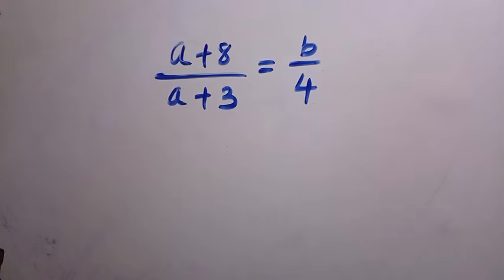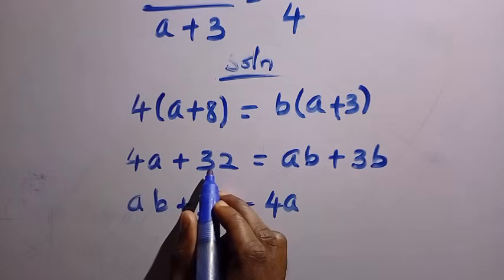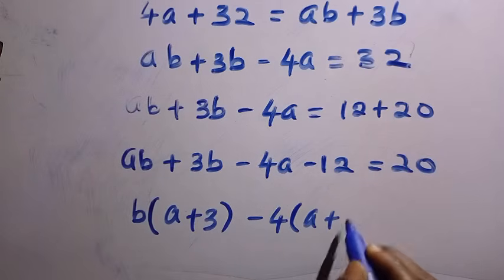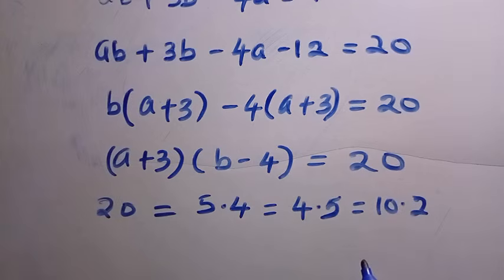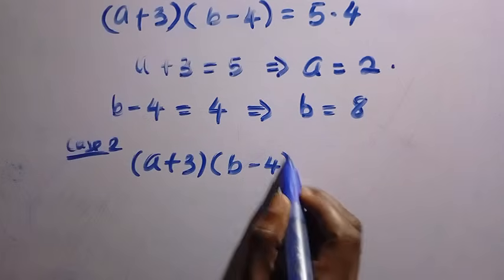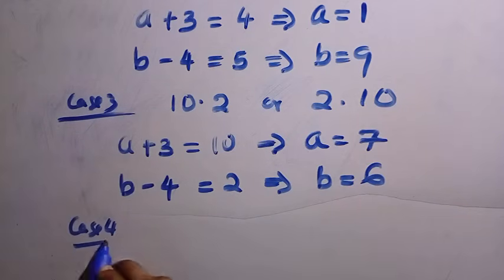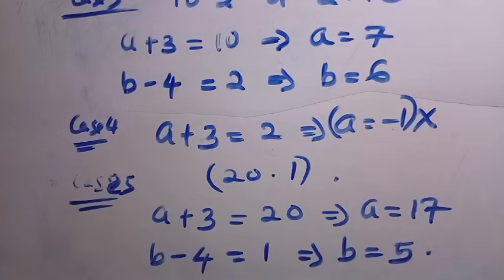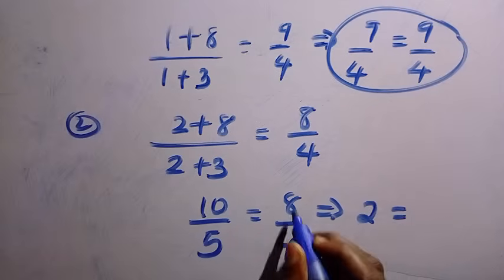1 Equation, 2 Variables : A Diophantine Equation Only 1% Solved.